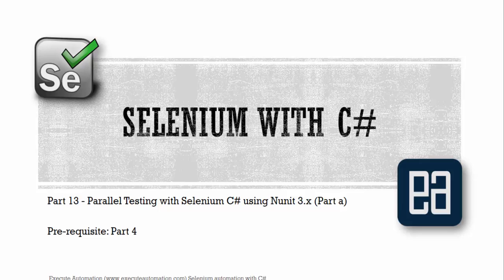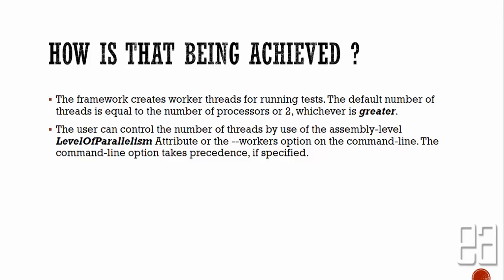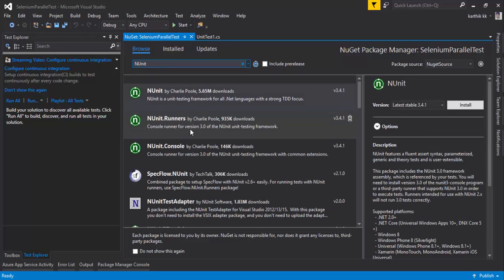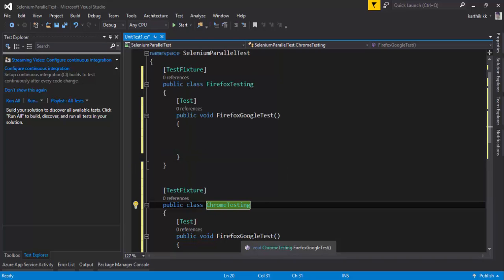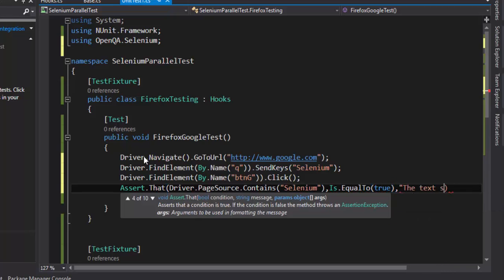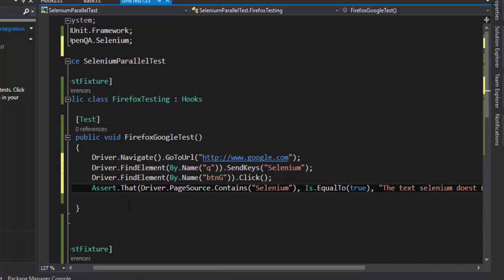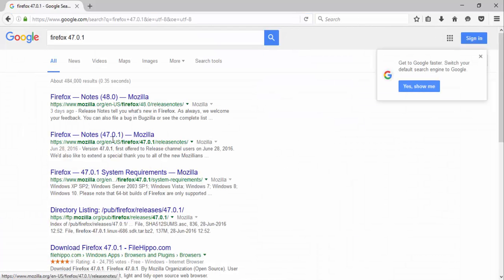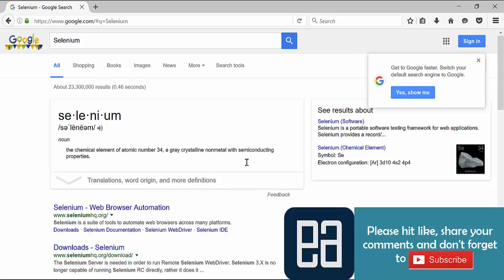Part 13 - Parallel Selenium test execution with NUnit 3.x (Part a)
In this video we will discuss about executing Selenium test in parallel using NUnit 3.4 parallelizable attribute. We will run test in multiple browser same time for multiple test.